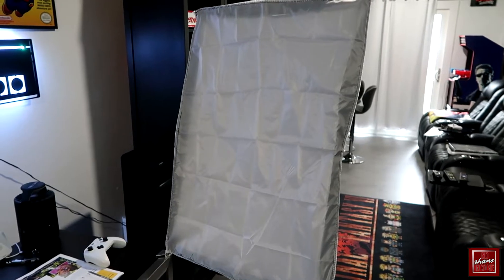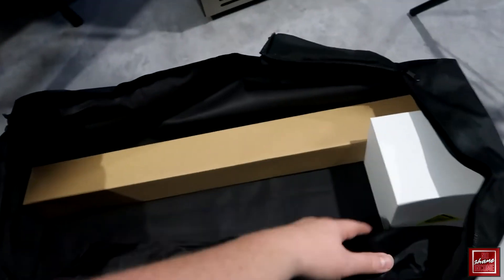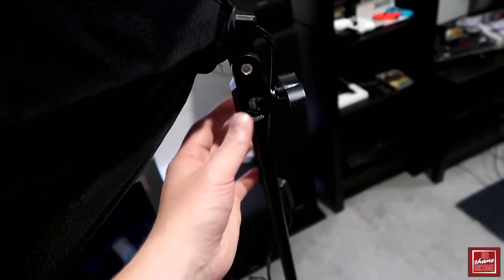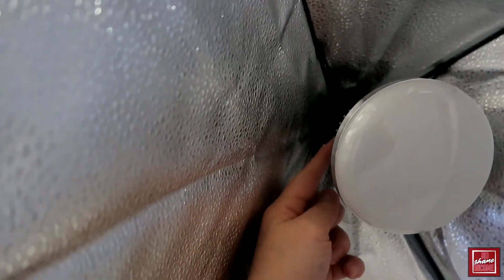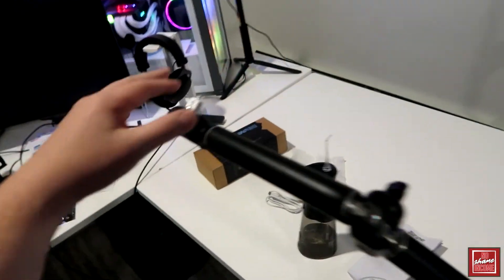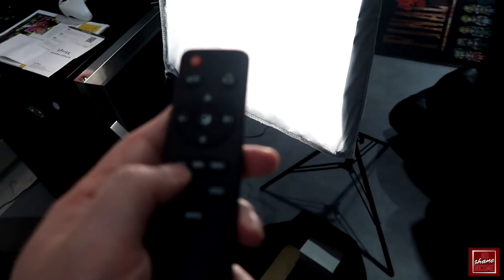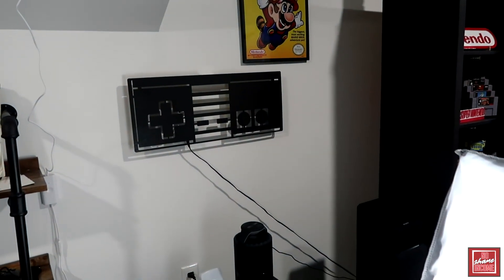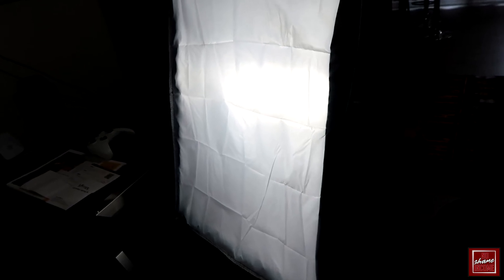SKYTEX Softbox Lighting Kit DEMO & REVIEW!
This lighting kit comes with a large carrying bag complete with different accessories needed for the softbox installation. I love that you can actually play around with different light settings on the remote depending on what you need. Overall, very awesome addition to highlighting things and gives very clear lighting. Definitely a good bet.

Video Chapters:

00:00 Start
00:27 Product Overview
02:51 Product Demo

M U S I C:

Or
Lakey Inspired Music